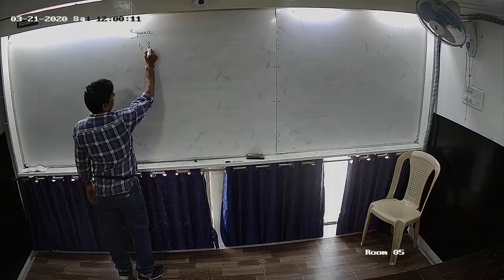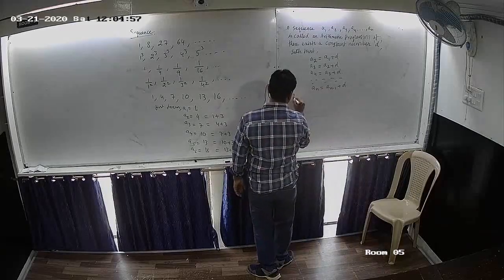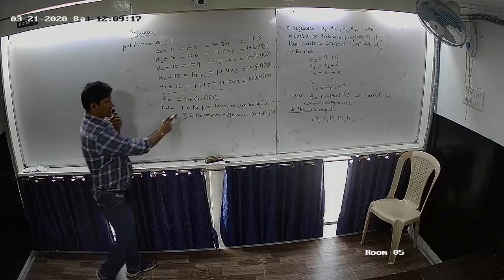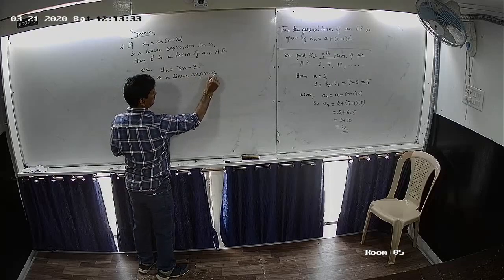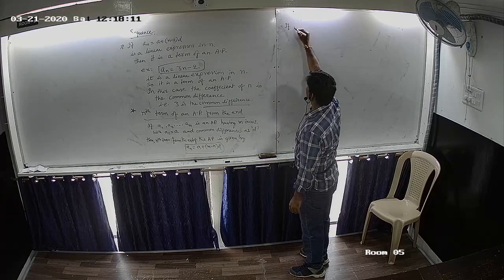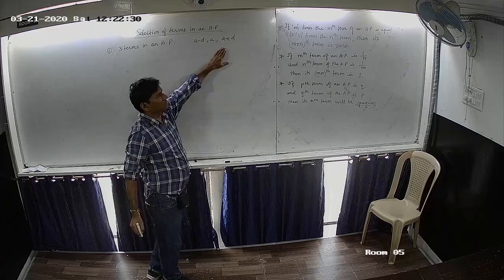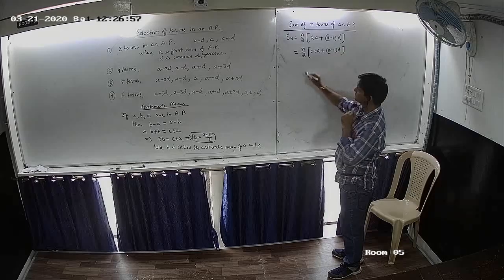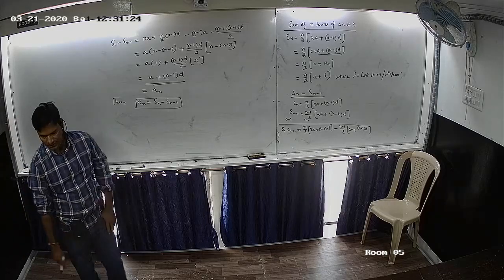CLASS : 10th | MATHS | Topic : Arithmatic Progressions | Date : 23/03/2020